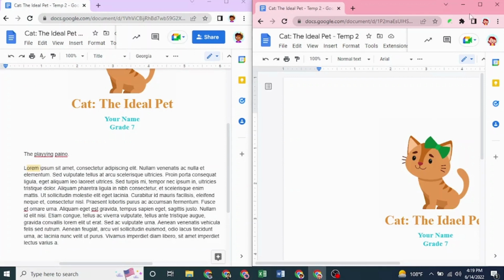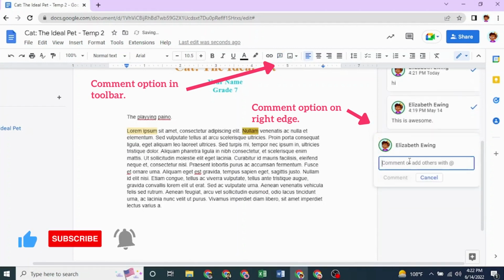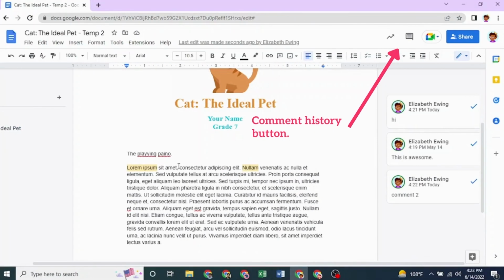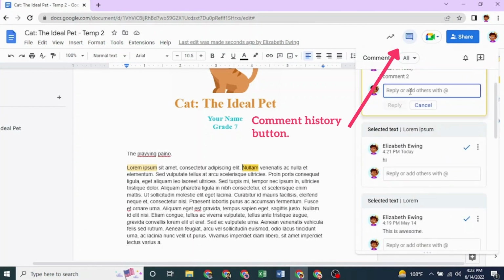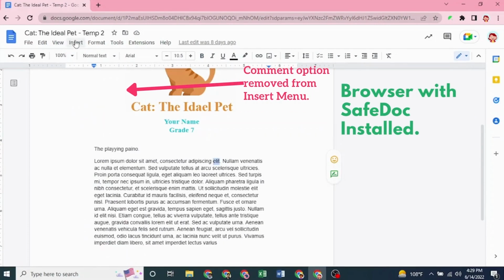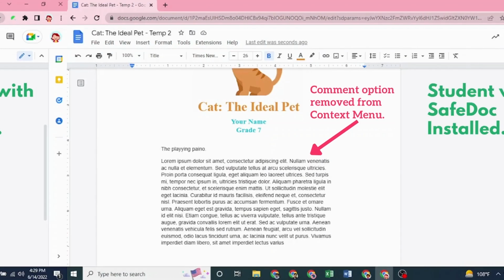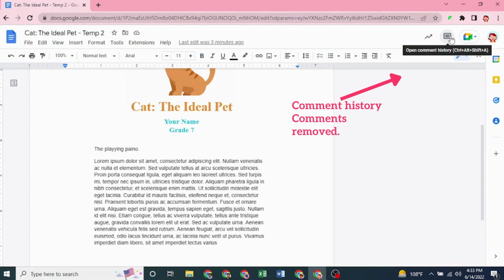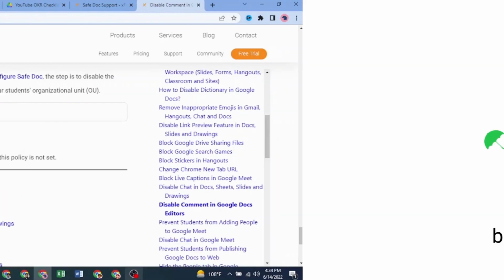Disable commenting in Google Docs Editor of Google Workspace for Education | Safe Doc by xFanatical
About Us:
xFanatical is a software development company in Rancho Cucamonga, California, USA. Established in 2019. The focus of the company is on two main sectors. One is Education and the other is a business organizations. We're helping both in making their work faster and smoother by automating them by integrating our custom solution with Google Workspace. Visit the below given links to explore our products.

Video Transcript:-

Hey, Jason from xFanatical here. In this short video, I’m going to demonstrate to you a SafeDoc feature that removes the comment feature in Google Docs.

Comment is an essential feature in cloud based collaborative apps Google Workspace formerly G Suite. It keeps people informed when someone else made edits or feedback to a document. Having that said, in schools, some smart students repurpose the comment feature as a convenient messenger.

Since Admin Console does not have an option to configure this feature, this video explains how SafeDoc chrome extension disable the comment feature.

So, lets see how it works.
The left window is a student’s Chrome browser without SafeDoc installed and the right window is another student’s browser with SafeDoc installed.

First let’s see some of the options for commenting that is available in different way in Google apps.

The comment appears in many places in Docs, Sheets, Slides, and Drawings. Adding a comment can be done via the Comment Option in Insert Menu or the PLUS icon in the toolbar of any of these apps. Also in the right edge of Google Document.

Students can initiate a comment, edit a comment, reply to others' comment, delete a comment or approve or reject others' comments.

At the top right of these apps, you will also find a comment history button. This opens up a list of current document's past comments from anyone. Students can reply to comments in place.

Now let’s see what happens after SafeDoc install.

SafeDoc disables the Comment feature in all of these apps. Students are disallowed to post comments. Students, however, can still see comments from the teachers.

The Comment option in Insert menu in Docs editors is removed.

The PLUS Comment button is removed from the Docs editors toolbar and side edge.

The Comment item in the context menu is also removed.

In the comment history dialog, students are not allowed to initiate new comments or reply to others' comments. That said, students still receive comments from the teacher and acknowledge them.

The blocking of commenting feature is controlled by block Comment policy.
“BlockComment”